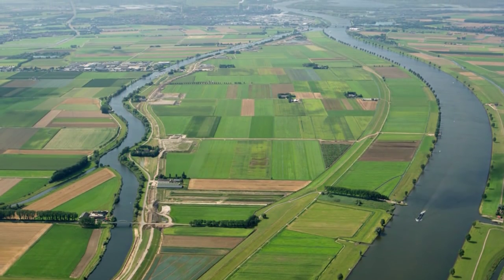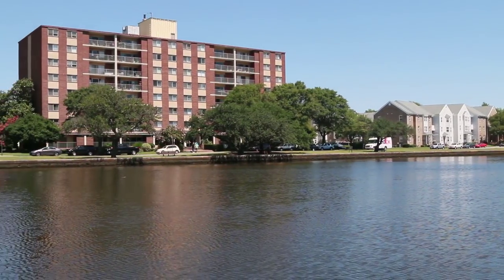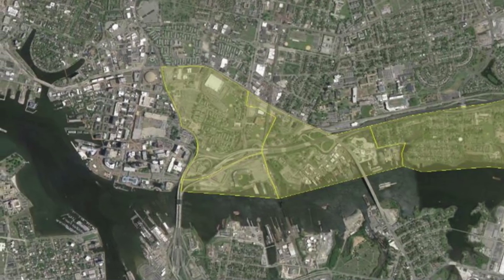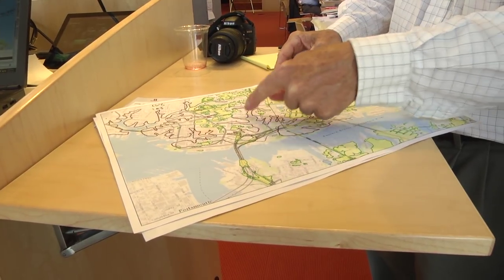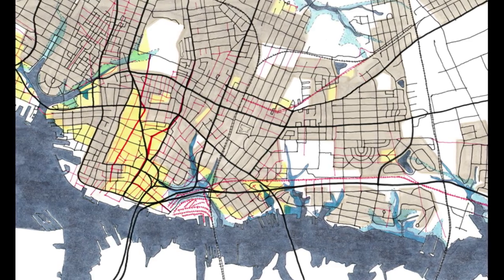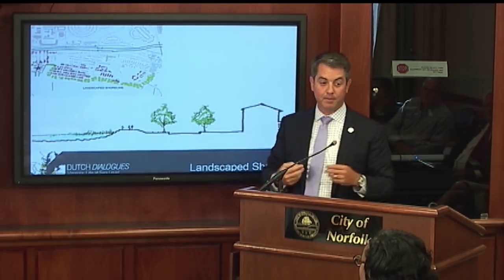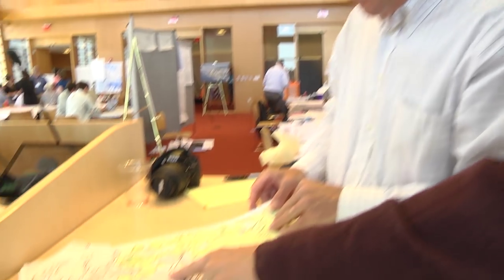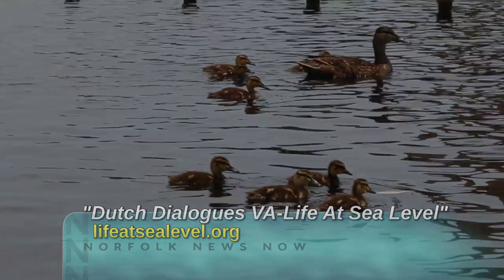Norfolk Looks To Netherlands For Flood Resiliency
Known as the "Dutch Dialogues" the city of Norfolk, VA hosted a contingent of Dutch urban designers, engineers and architects for a week of in-depth immersion into Norfolk's flooding issues in order to gain new insights into how to solve the sea level rise problem from a country that's mostly below sea level.
This visit marks the beginnings of a multi-faceted, multi-agency, multi-resource approach to life at sea level.